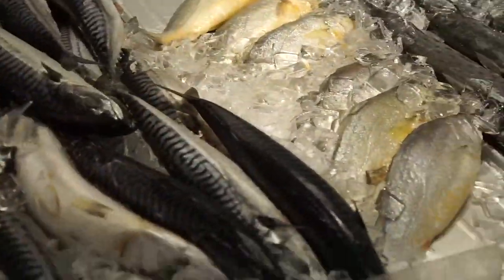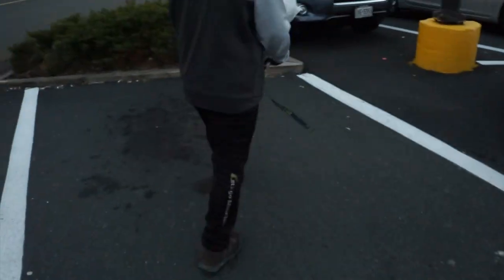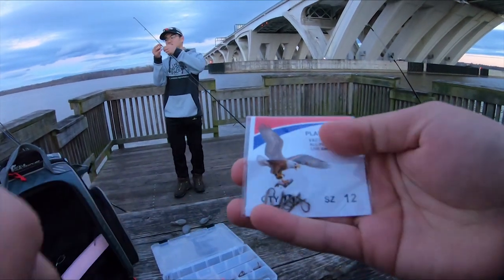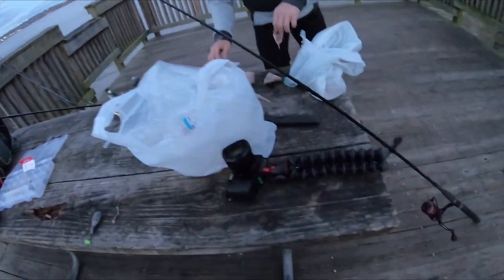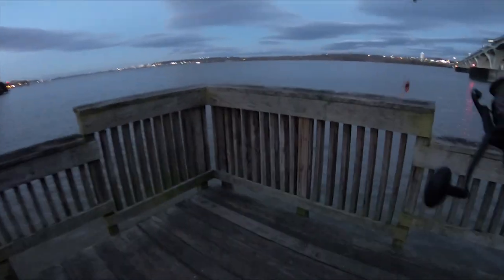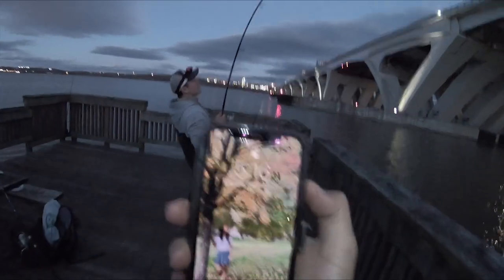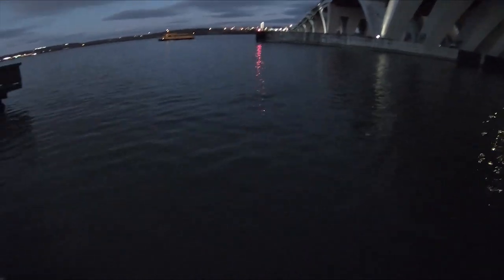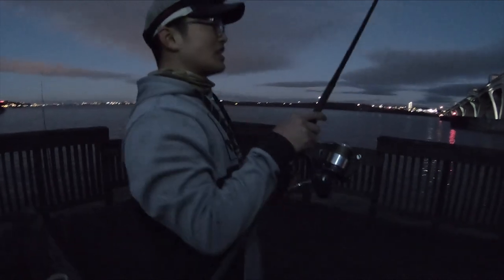Using SUPERMARKET FISH To Catfish!!!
Went out to catfish today and it was a tough tough day to say the least. We were out there for a total of around 4 hours and I got to say, it was a GRIND!

Iphone XS